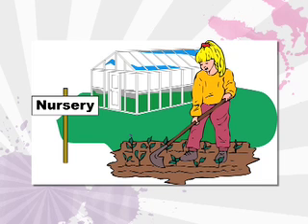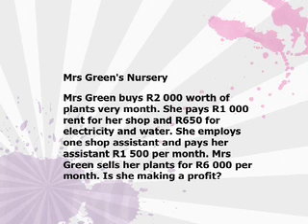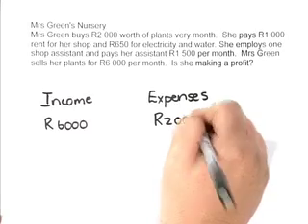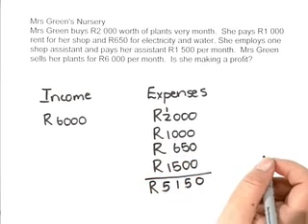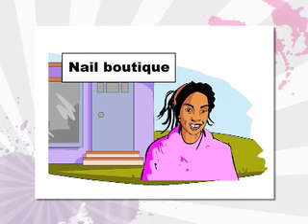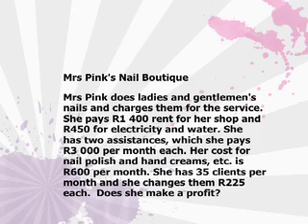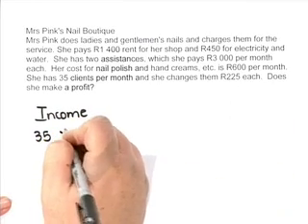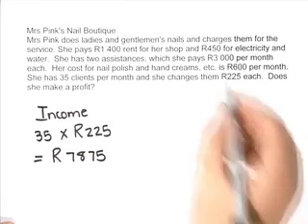Grade 7 - Mathematics - Lesson 12 - Finance - Part 1 of 3 -H.264 300Kbps Streaming.mov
Grade 7 - Mathematics - Lesson 12 - Finance - Part 1